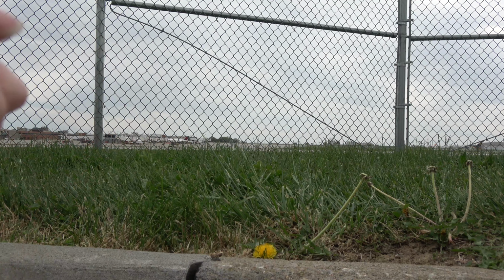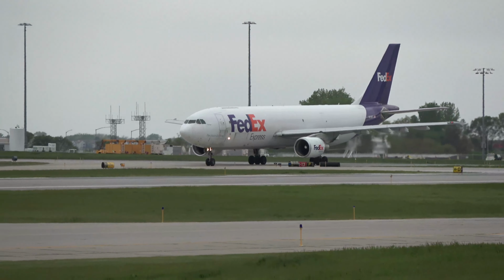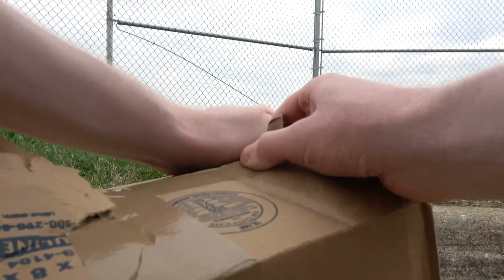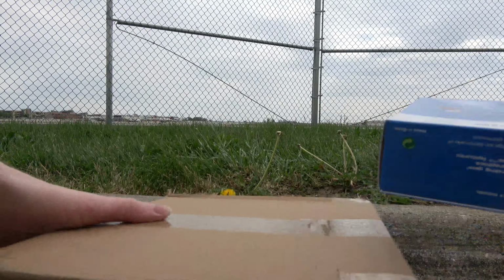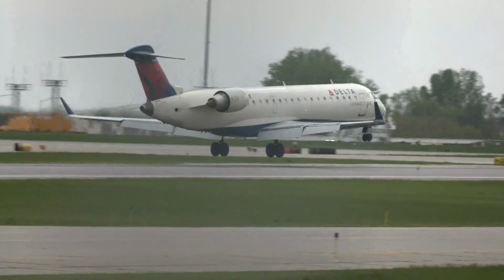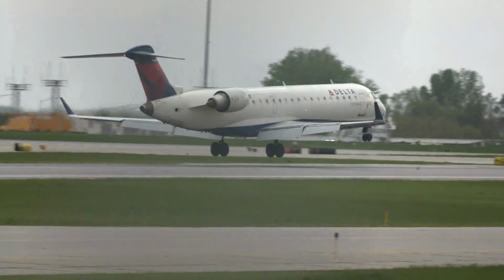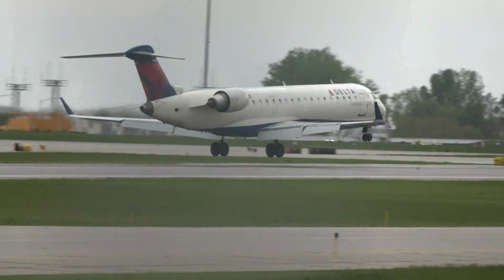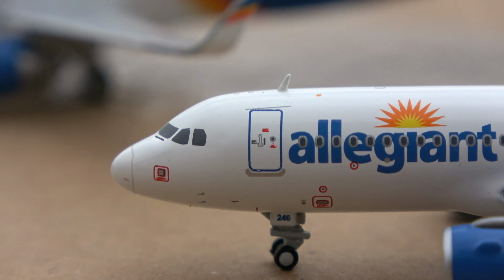The JANKEST Gemini Jets Unboxing Ever LIVE at the Airport!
Today we got the JANKEST Gemini Jets Unboxing I have ever done filmed at the airport with LIVE traffic! Today we unboxing 3x Gemini Jets Allegiant A320 at Des Moines International Airport! This unboxing got weird and interesting at the same time including surprise aircraft and a broken model.